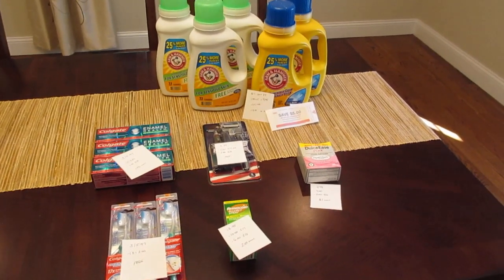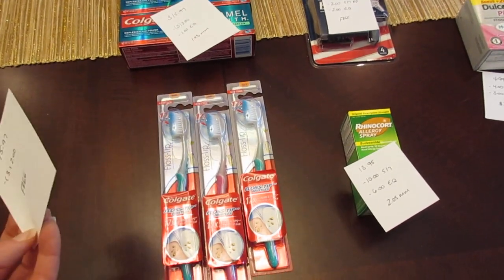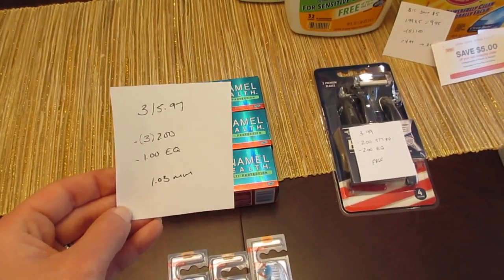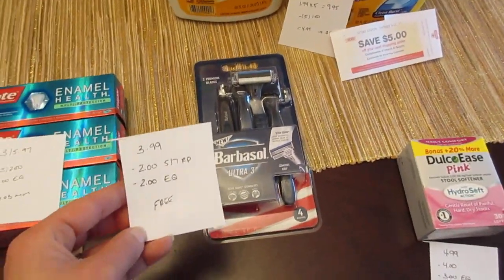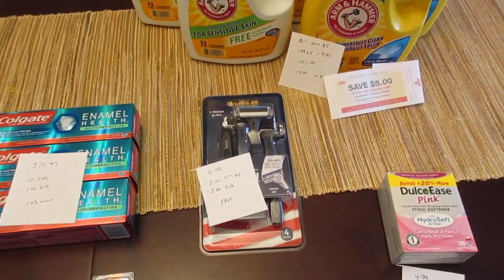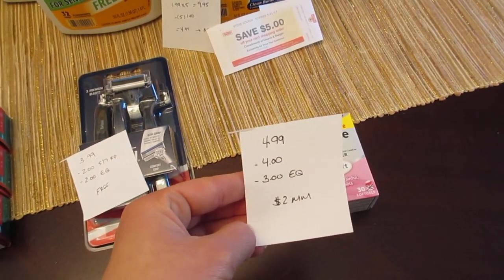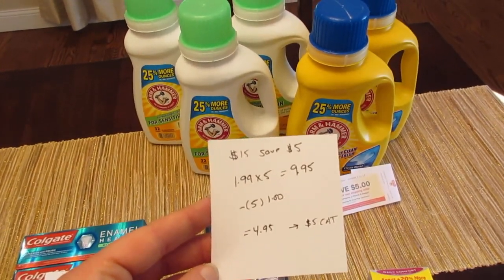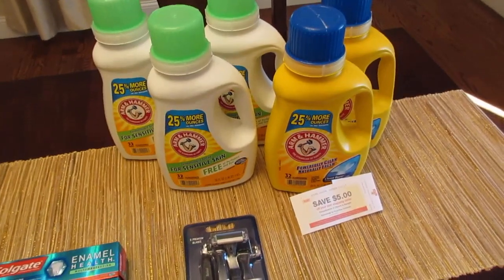Shoprite Deals May 7 2017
Here are my weekly Shoprite deals.